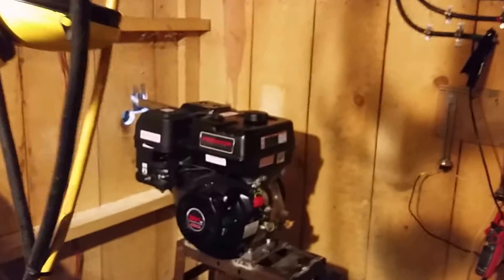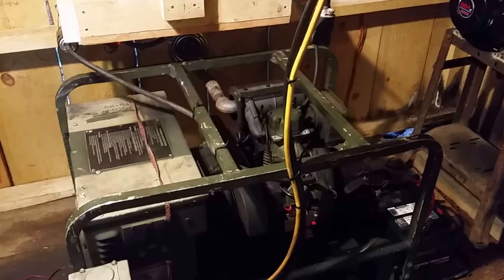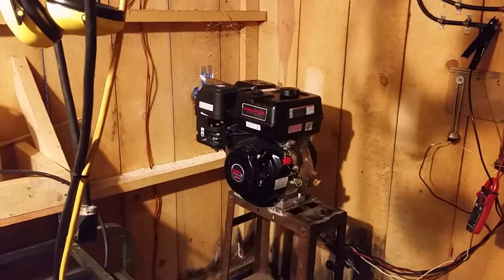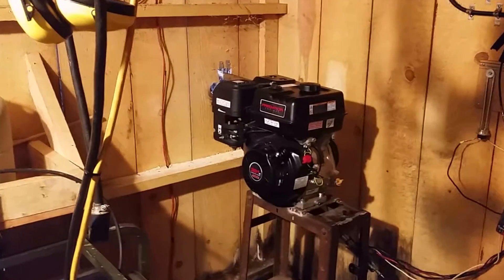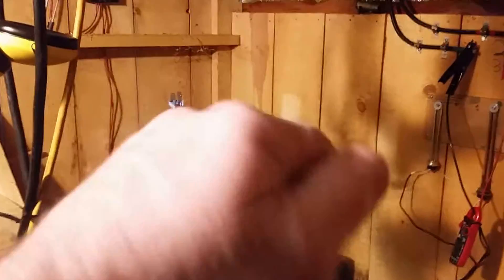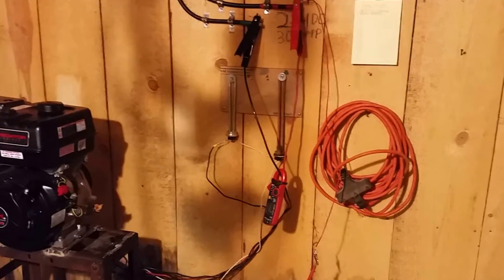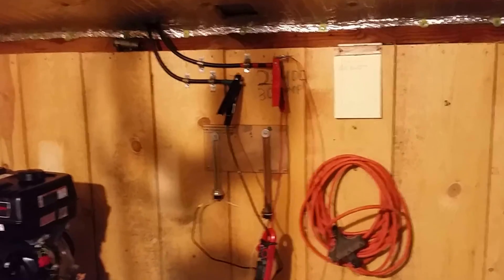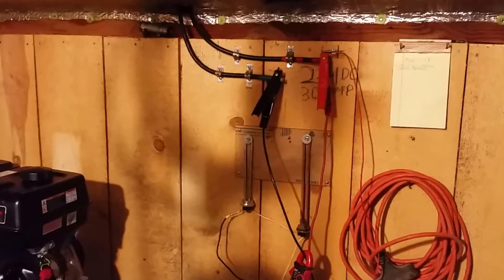Delco 10si alternator hack (More generator experiments)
This is just an experiment and should not be attempted by anyone who does not have a full understanding of the risk of fire, electrocution, shock, the  potential of battery explosion and possible death as a result.